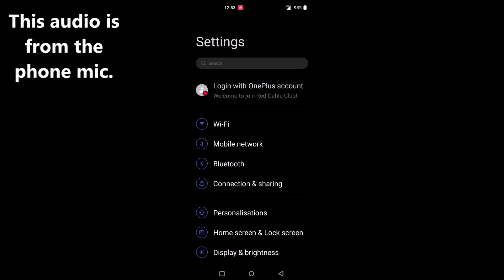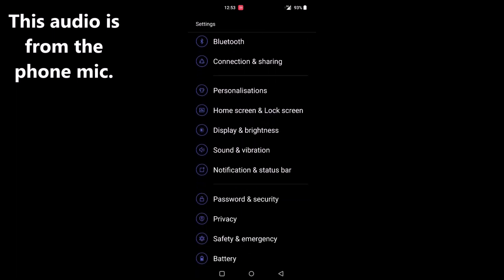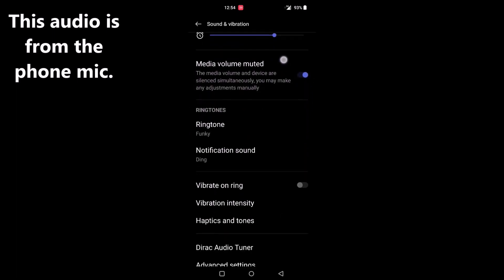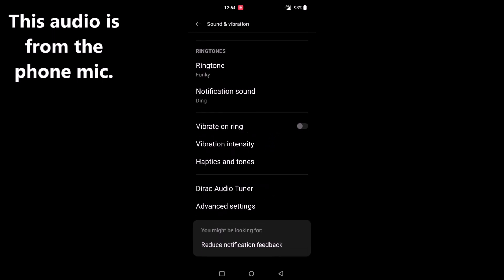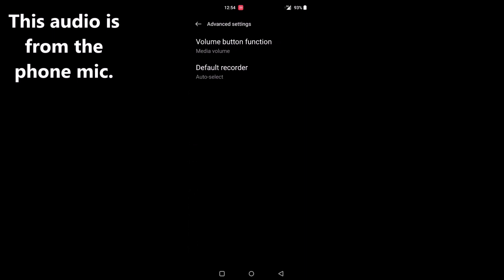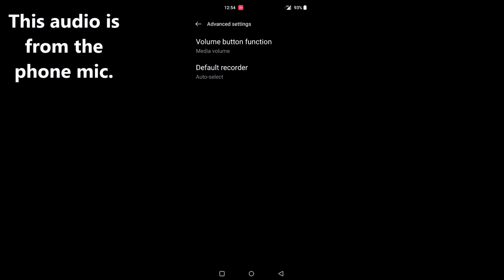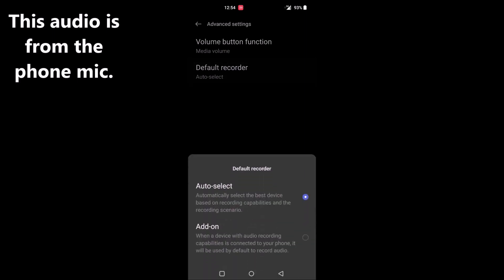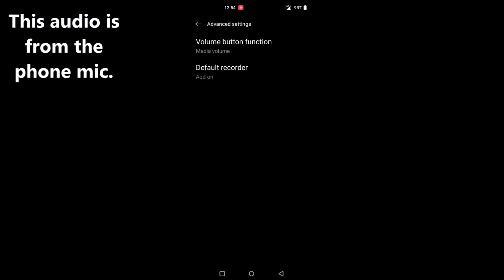Lavalier wireless mic works on stock Android Camera App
We have all had so much trouble getting our wireless lavalier mics to work on our Android phones. I've shown previously how you can use the OpenCamera app to get the mics working, but now I show how I got the mic working with my stock camera too.